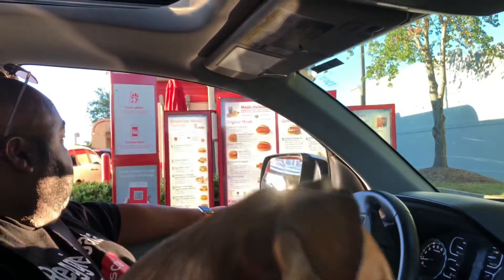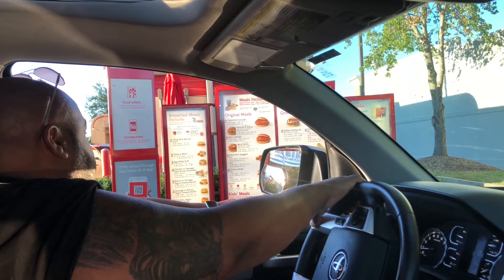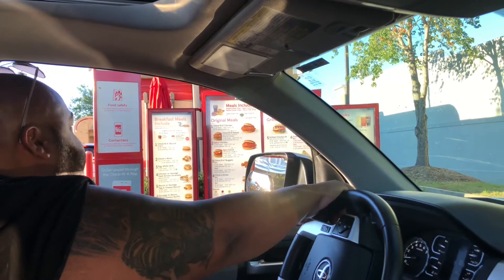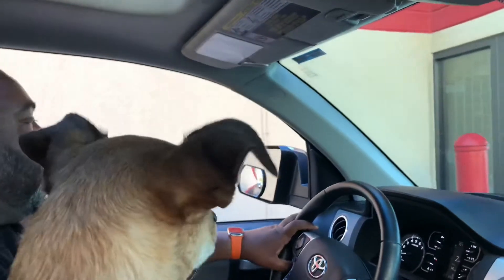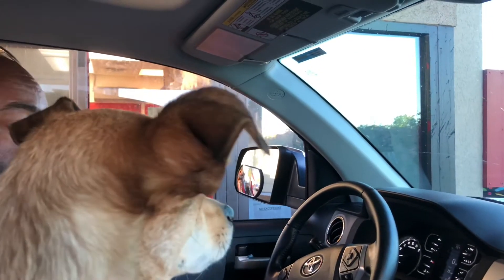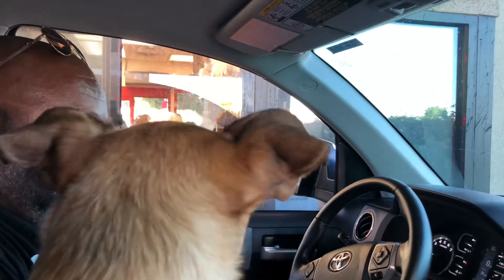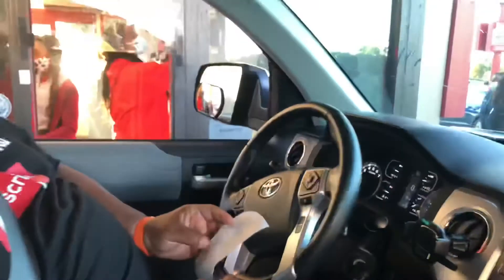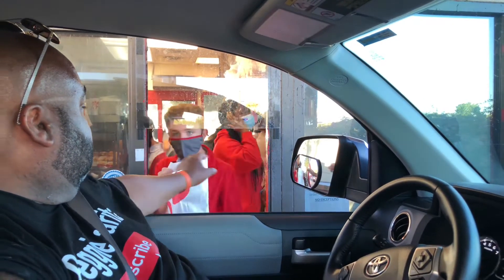CHICK-FIL-A’S Honey Pepper Pimento Chicken Sandwich Review😳😳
Chick-Fil-a is back at it with a limited release trial of their Honey Pepper Pimento Chicken Sandwich  🥪. Watch the fresh off the press video from Reggie and Sarita to see what their thoughts are on this unique sandwich!